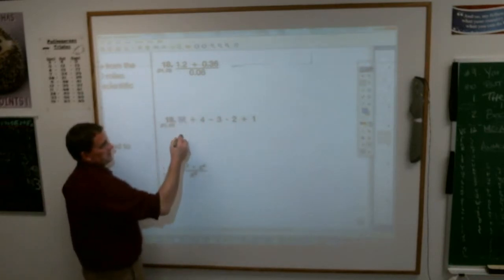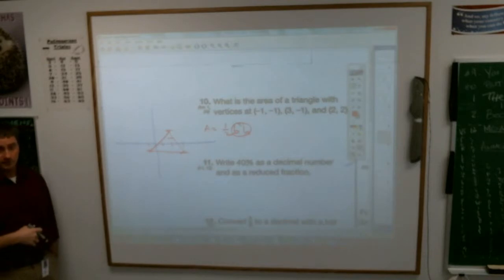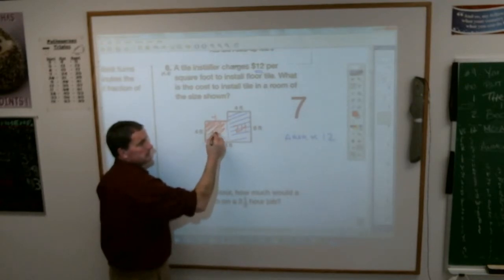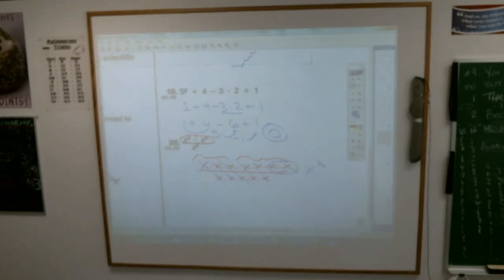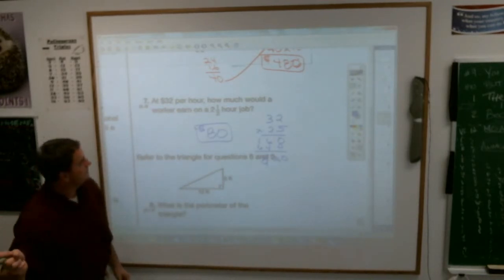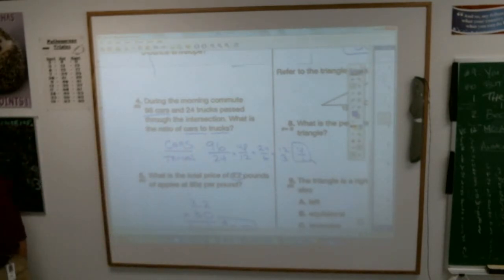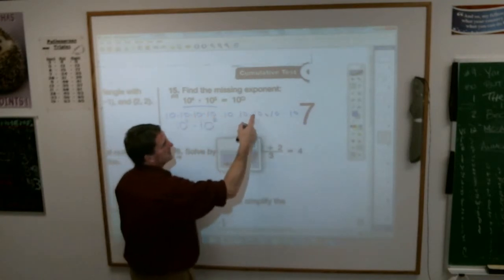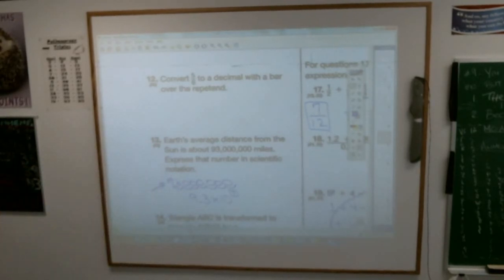7th Prestest 6A